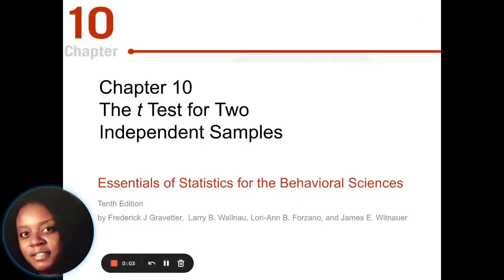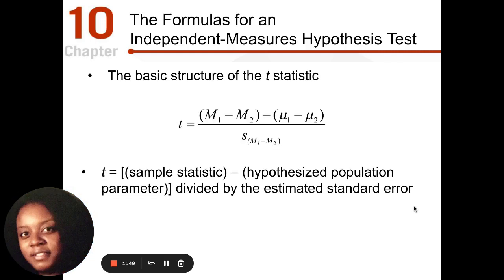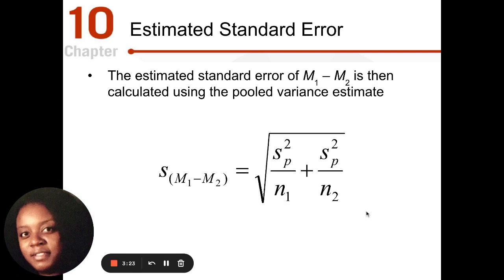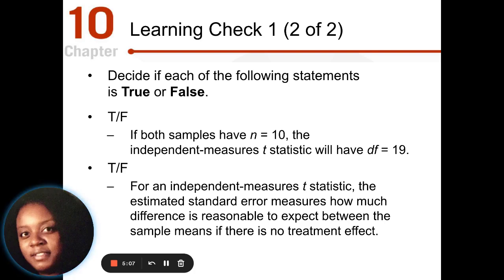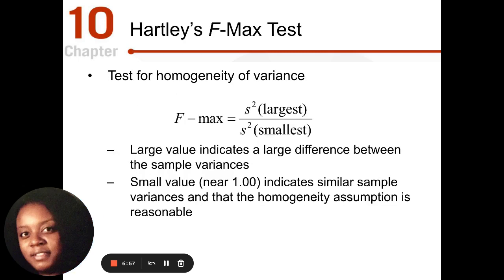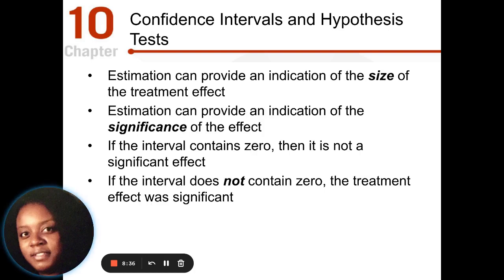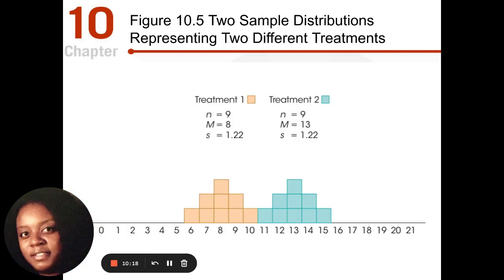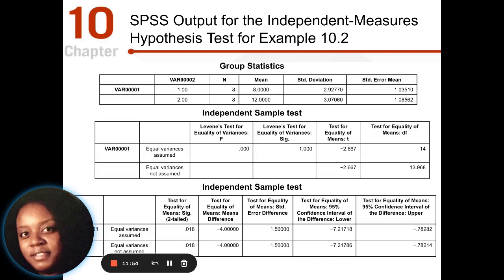Chapter 10 The t Test for Two Independent Samples